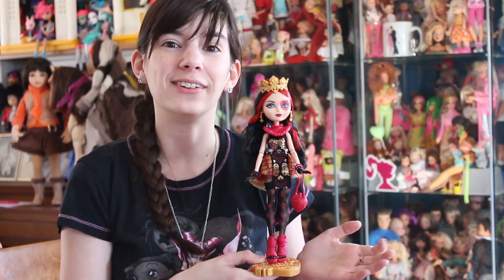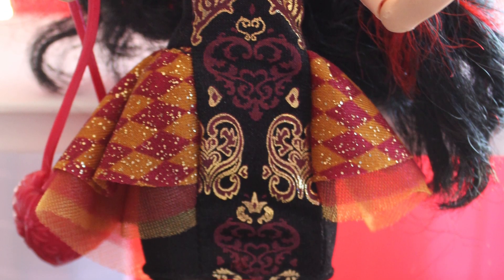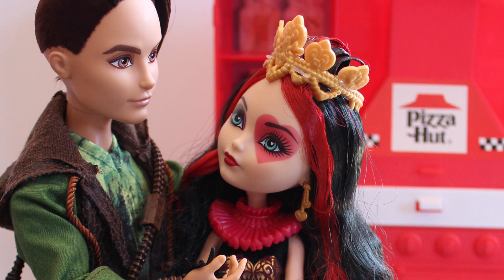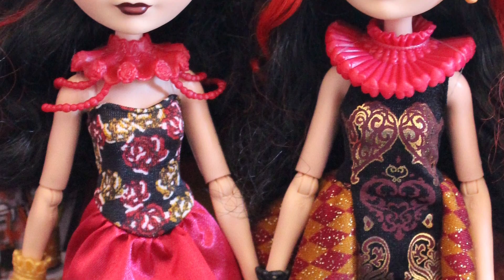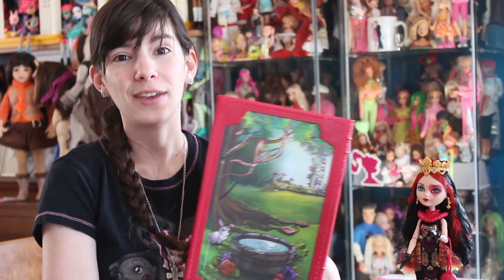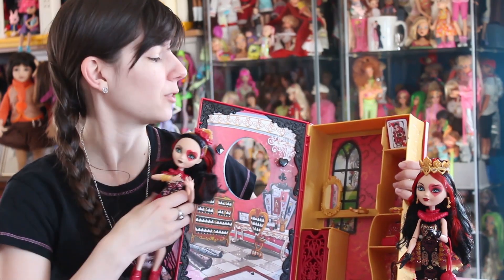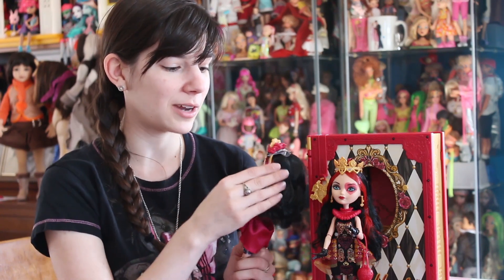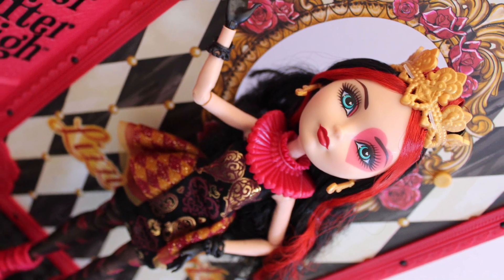Dolly Review: Ever After High Lizzie Hearts (Re-Release and Spring Unsprung)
Finally, after months of searching, Lizzie Hearts is in my collection!  Here's a quick review of Lizzie.  In this video, I talk about both the re-release and the Spring Unsprung version.

Pros:
- Best dressed EAH doll, in my opinion
- Love the black, red and gold color scheme
- Overall, love her look!

Cons:
- After limited play, her tights like to drop a bit and unless you undress her, you can't easily fix them.
- It took WAY too long to find her in stores.

What do YOU think of Lizzie Hearts? Do you have a favorite version of her?